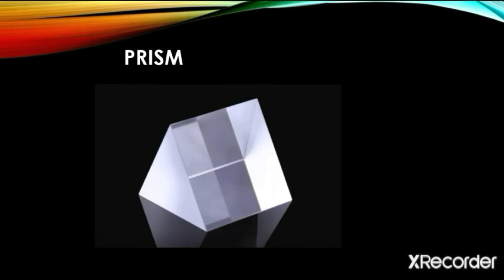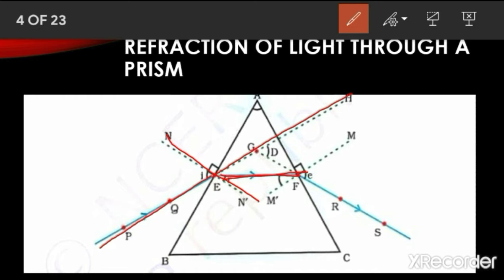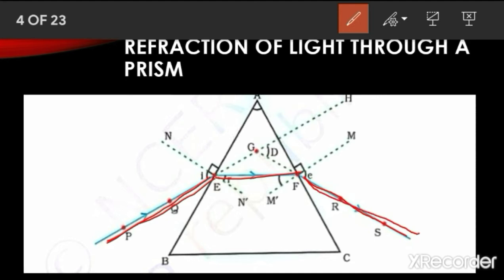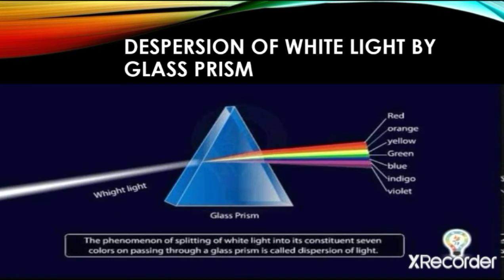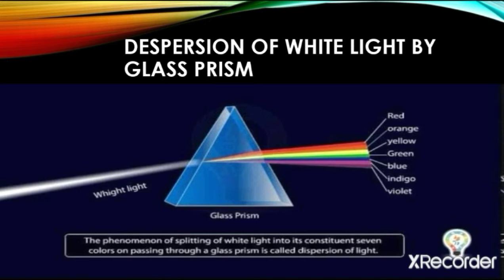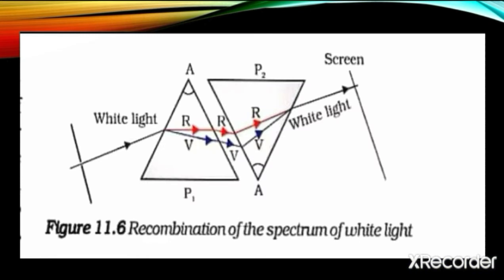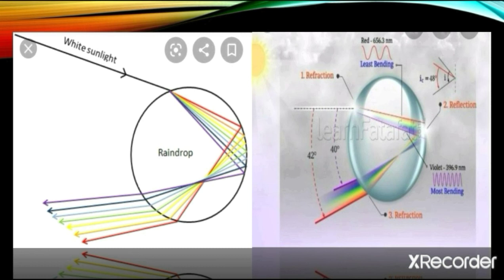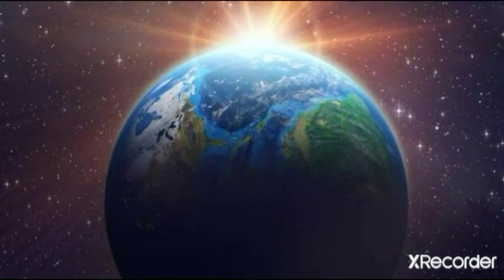PHYSICS subject related activity